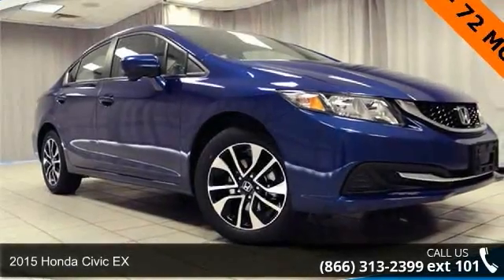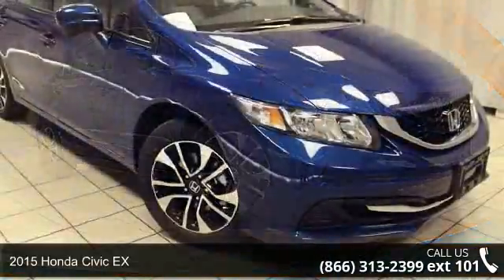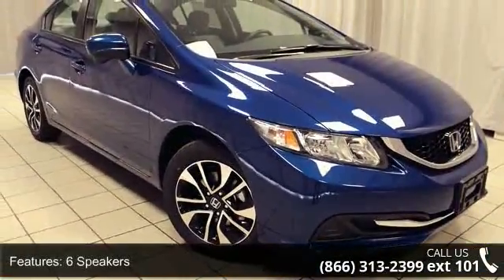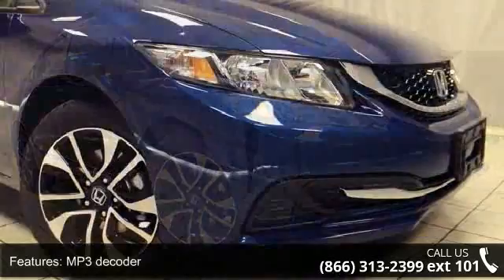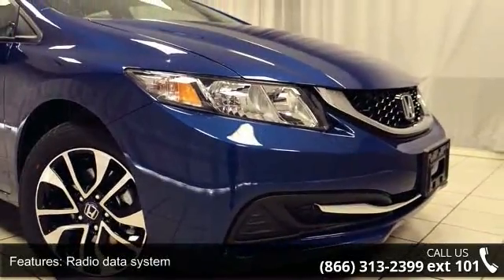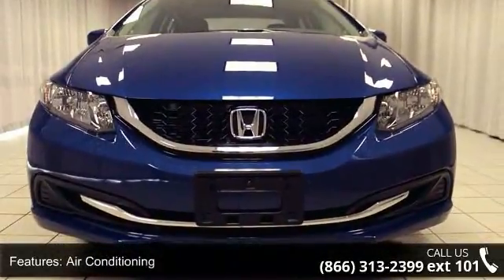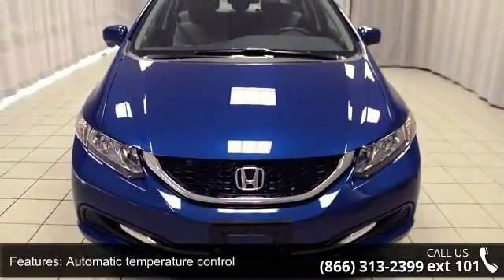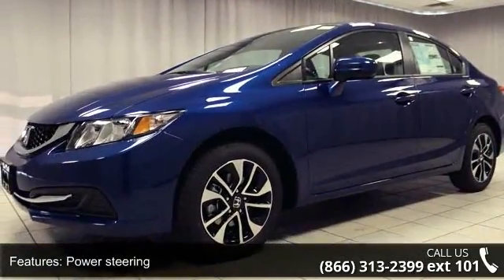2015 Honda Civic EX - Honda of Joliet - Joliet, Il 60435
**  POWER MOONROOF  ** POWER INTERIOR EQUIPMENT - 160-WATT AM/FM/CD AUDIO SYSTEM - REMOTE KEYLESS ENTRY - 16IN ALLOY WHEELS!. Ready to roll! 1.9% FINANCING.. Who could say no to a truly fantastic car like this wonderful-looking 2015 Honda Civic? The quality of this terrific Civic is sure to make it a favorite among our educated buyers. We are FAMILY OWNED and FAMILY DRIVEN, giving you an EXPERIENCE UNPARALLELED by NO OTHER.